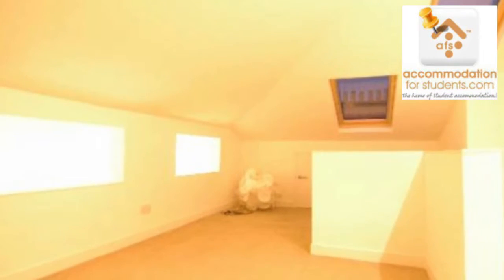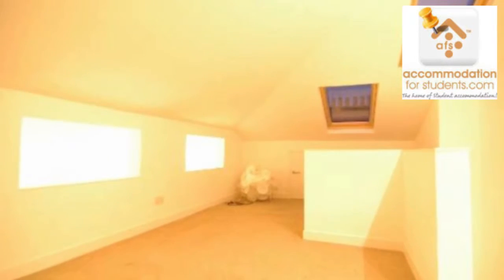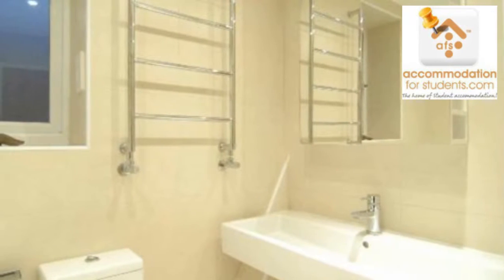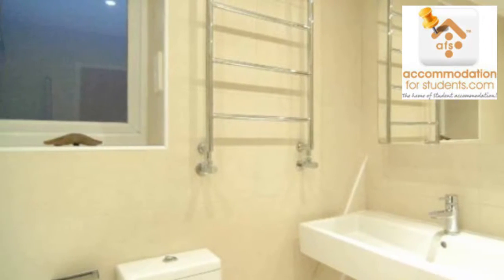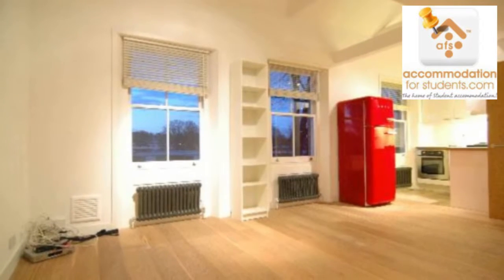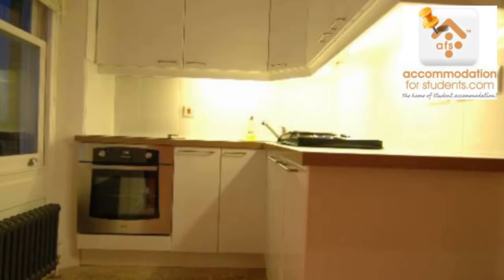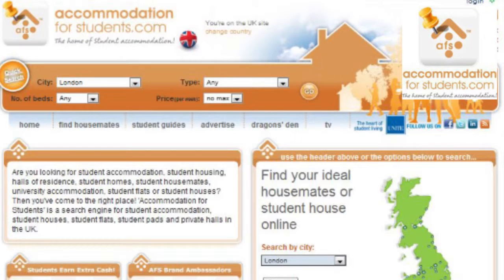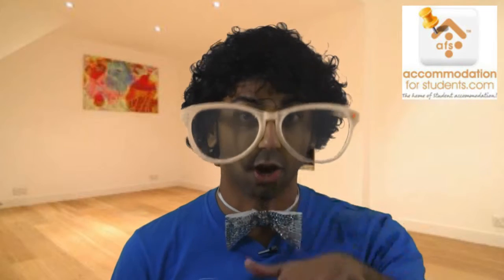King henry's road, Camden town, London, £350 per room per week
This smart one bedroom flat has been wonderfully refurbished to a high standard and features contemporary adornments with trendy fixtures and fittings and is being offered at $350 per week.

This property consists of a Mezzanine style bedroom with a designer bathroom. It has a large open plan lounge & a well appointed kitchen with a remarkably red fridge/freezer.

The flat is located on King Henry's Road -a pleasant residential area situated close to shops, bars and restaurants of Primrose Hill.

Good luck, study hard (remember; the library is your friend) and always obey the golden rule: beer before wine, and you'll feel fine.
Cheers...

property reference number:  85224